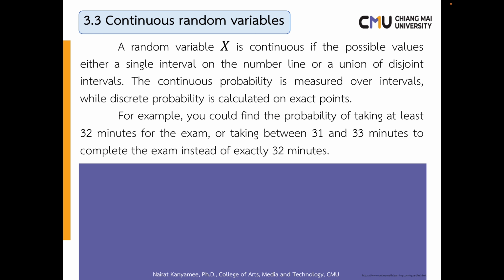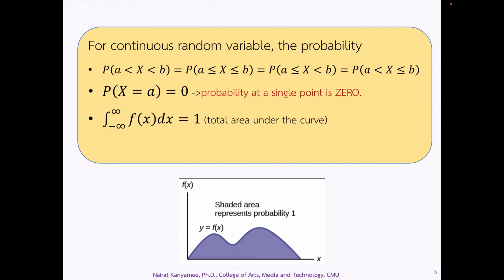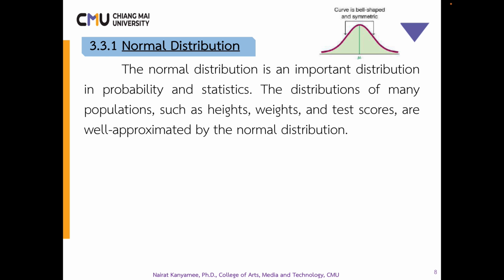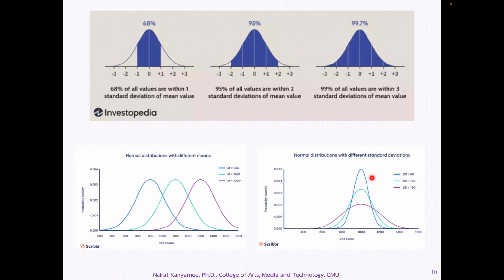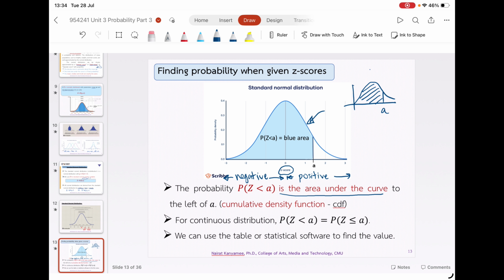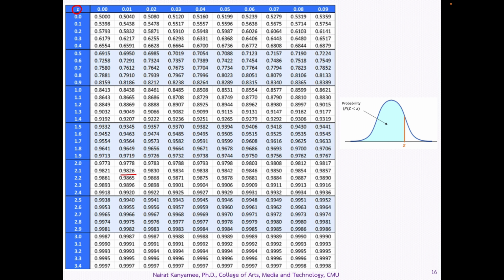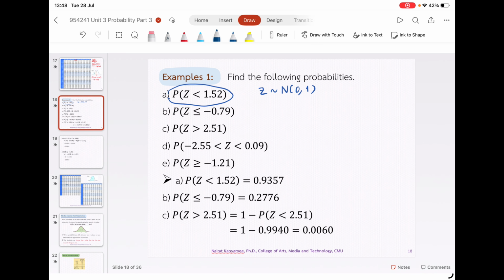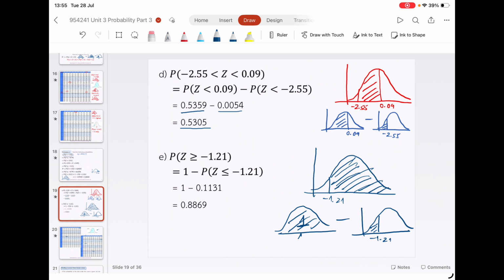954241 Chapter 3: 3.3 Normal distribution